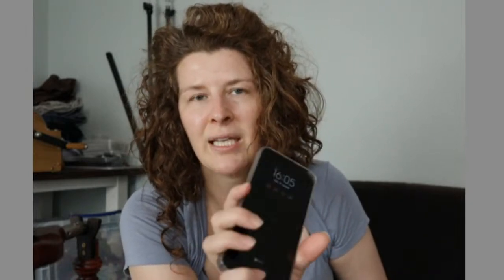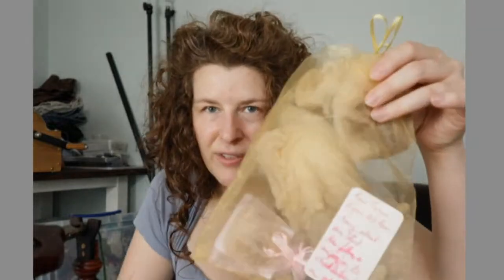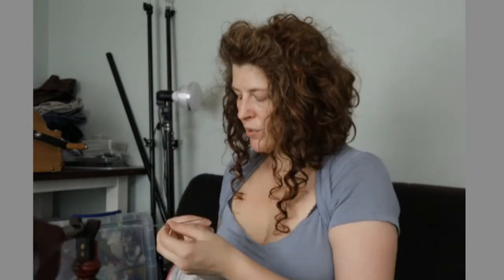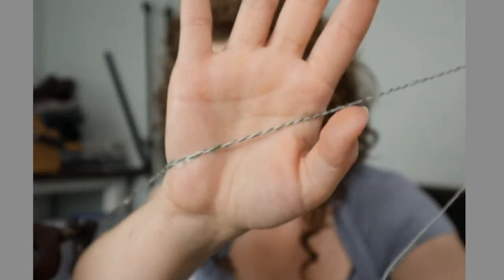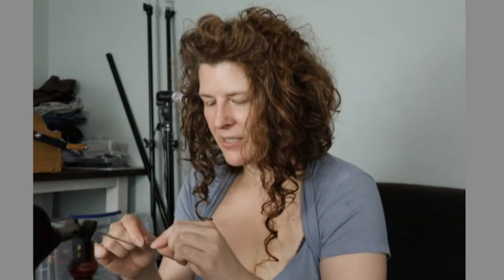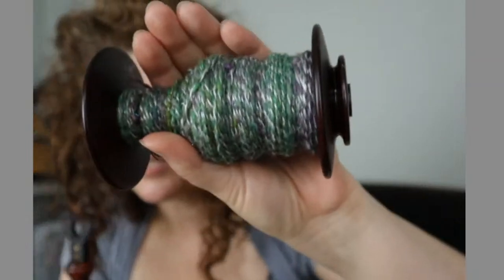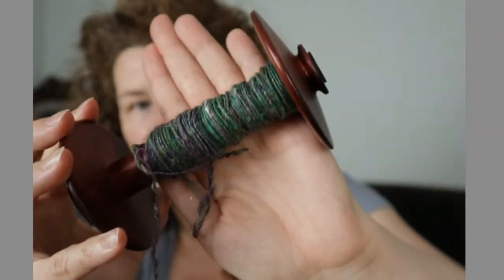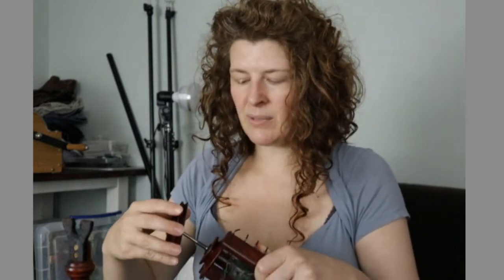Sunday Spinning - Making Easy Art Yarn with Batts!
Have you ever wondered how to make fabulous art yarn, but wanted to be lazy about it? Today's livestream is all about letting the batt and plying do the heavy lifting during the creation process.